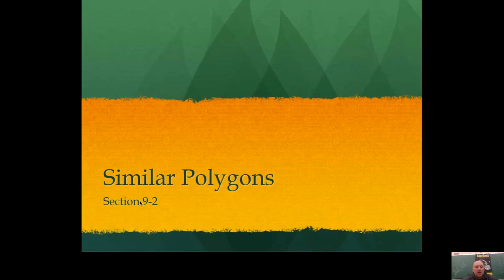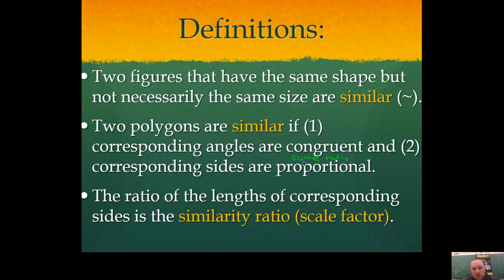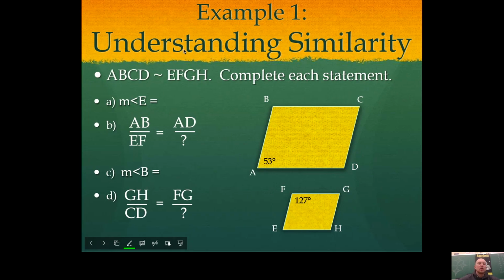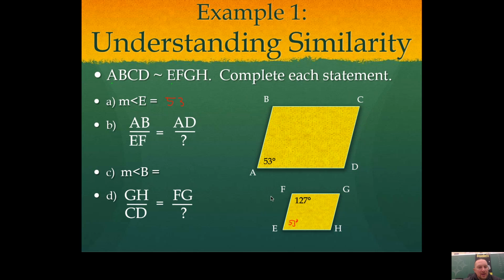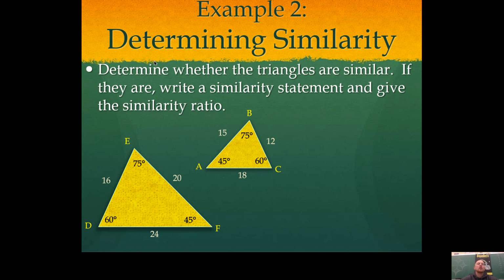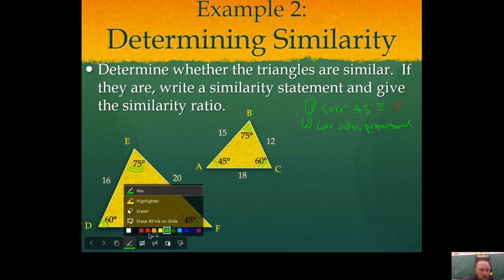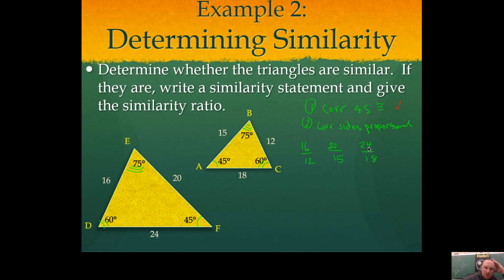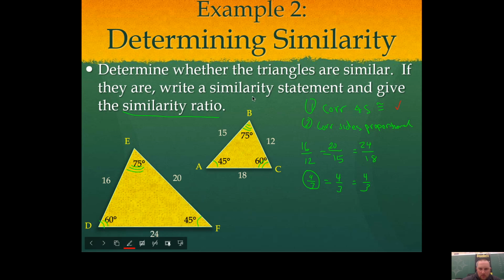Geom9.2.1 Understanding Similarity